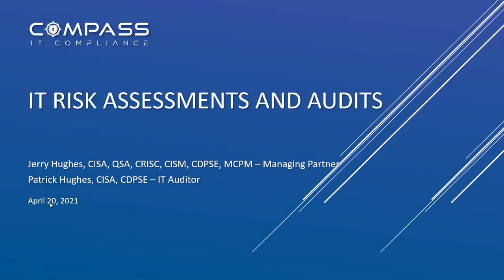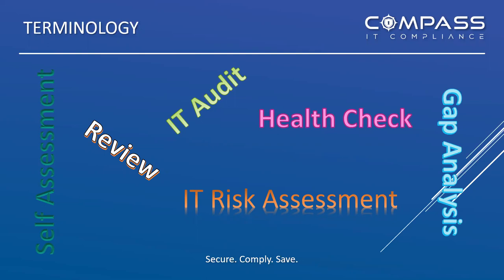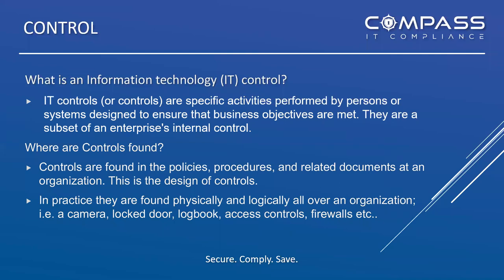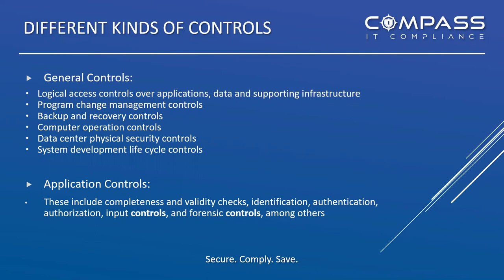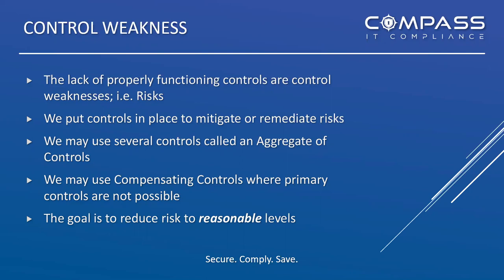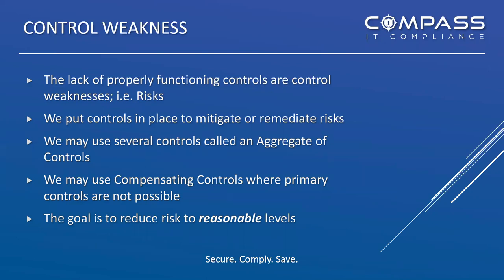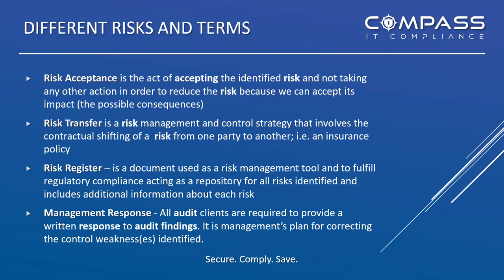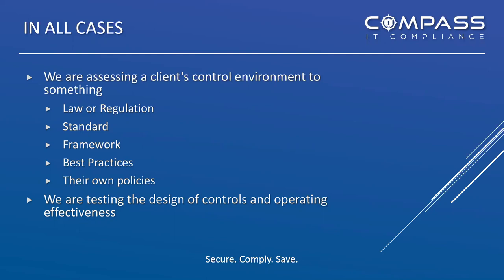Webinar - IT Risk Assessments and Audits: Which is the Right Fit for You? (Jerry Hughes, Pat Hughes)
Compass IT Compliance Auditors Jerry and Pat Hughes present to ISACA New England on IT risk assessments and audits. All Compass IT Compliance Auditors and Security Specialists remain up to date on the latest trends in information security and attend industry leading training so that we can provide our customers with the most up to date information on real threats that exist today. We've spoken at numerous events across the country over the past decade. If you are interested in having a Compass IT Compliance expert present at your next event, click on the link below and we will have someone get back to you within 1 business day to discuss your specific needs!

Founded in 2010, Compass IT Compliance is a nationwide leader in providing IT security, compliance, and risk management services to organizations of all sizes in all industries. Our mission back in 2010 remains the same today: To partner with your organization to help you mitigate your overall information security risk while providing you with the best customer service possible.